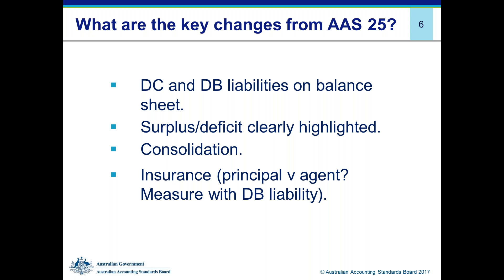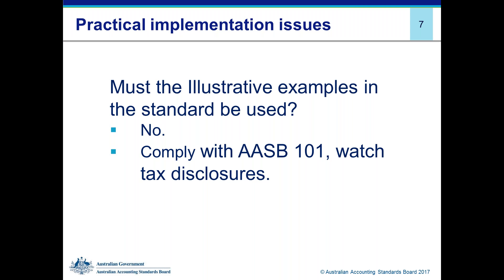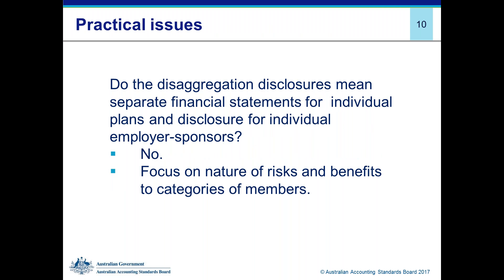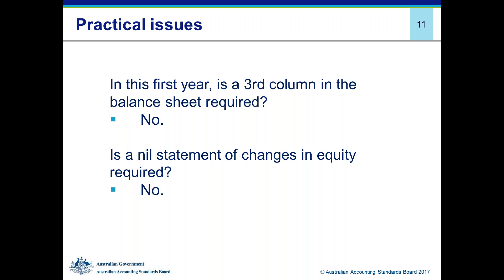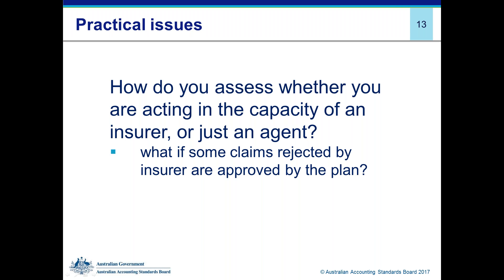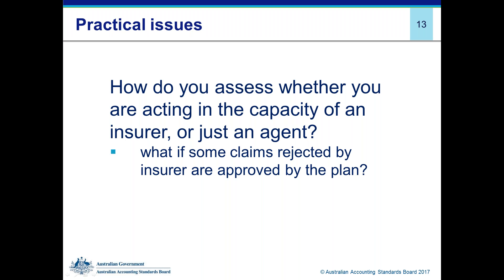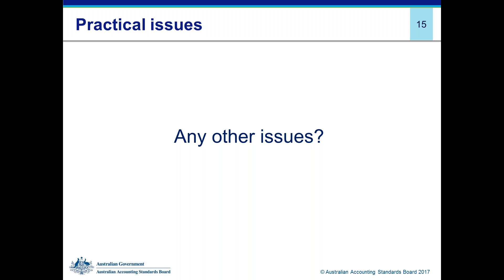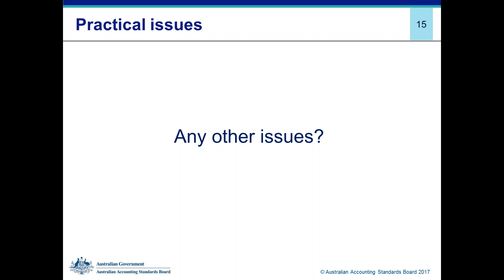AASB 1056 Superannuation Entities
Please note due to technical issues, the opening comments were not recorded.